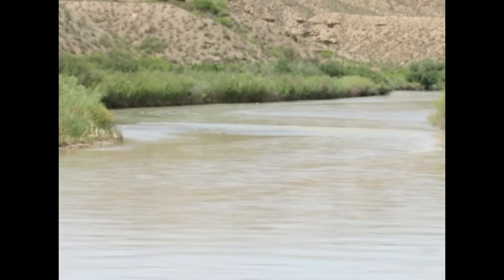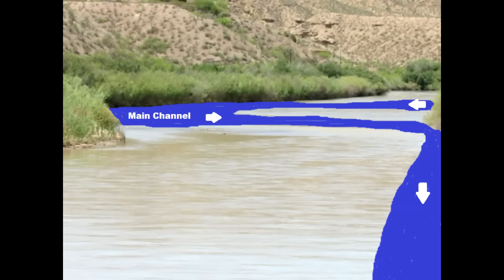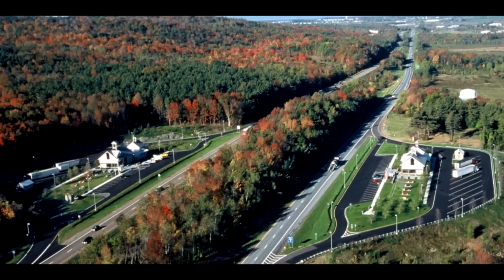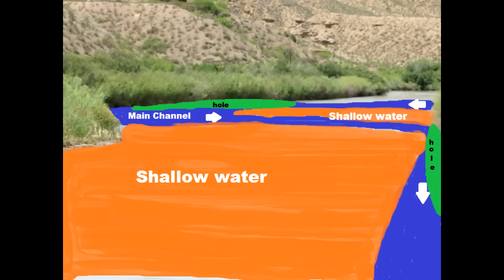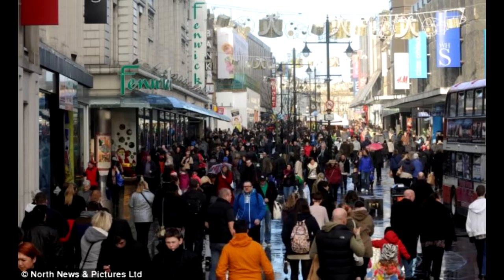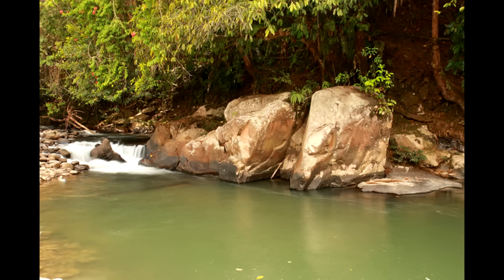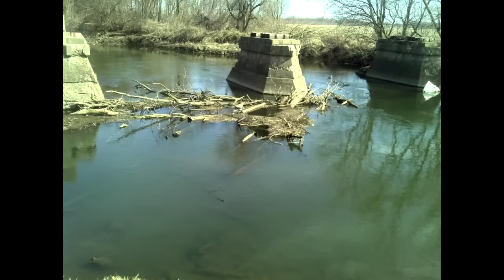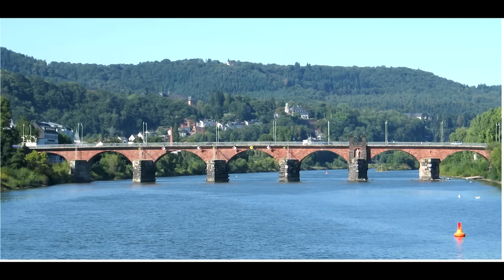How To Find Big Catfish In Smaller Rivers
Here's a different take on understanding where I find big catfish in the Rio Grande river. Comparing the river and its structure to a road map with highways and cities helped me make more sense of how a river works and where the fish congregate.